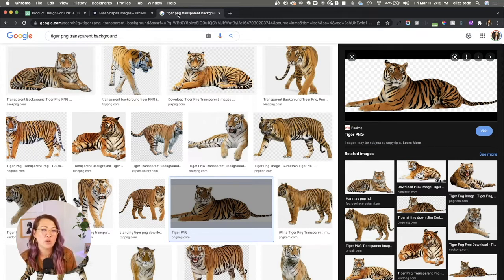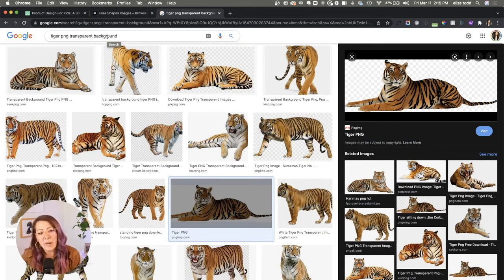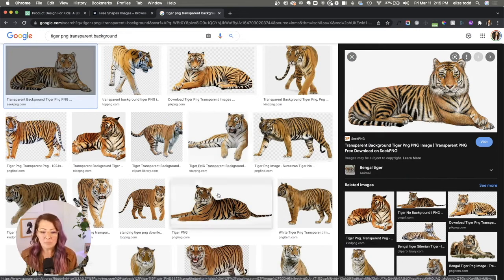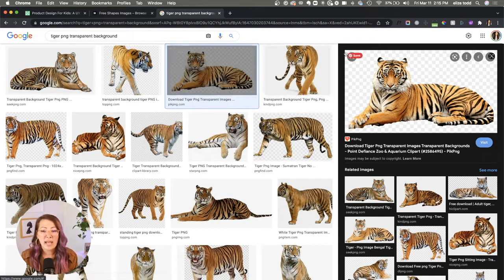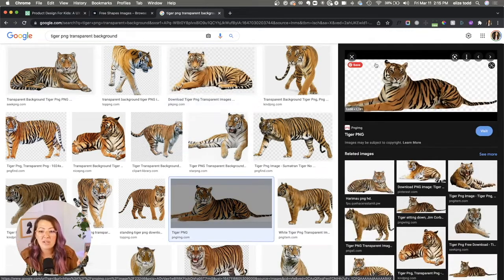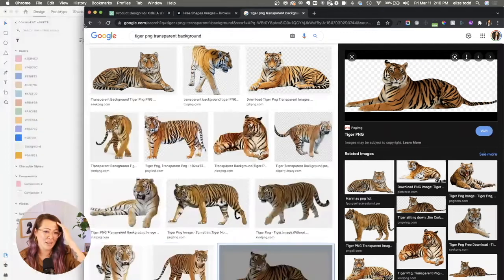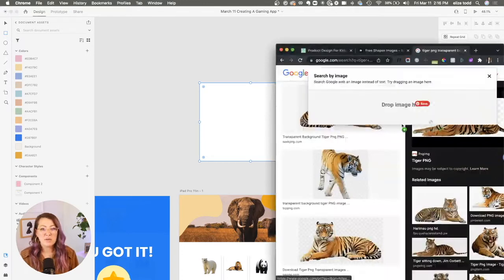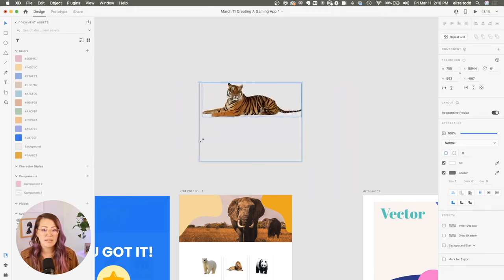How to Easily Find Transparent Images for Designs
This method is meant for personal projects for which you do not have the image rights.

However, you can view permission rights for each image by clicking on the image from Google.